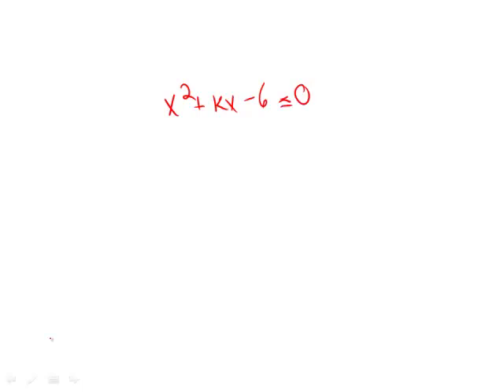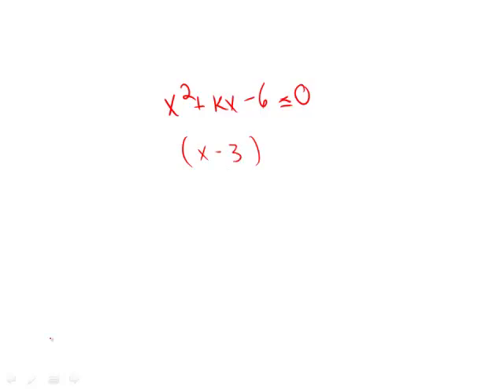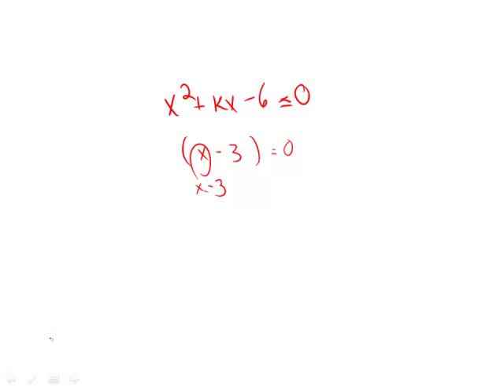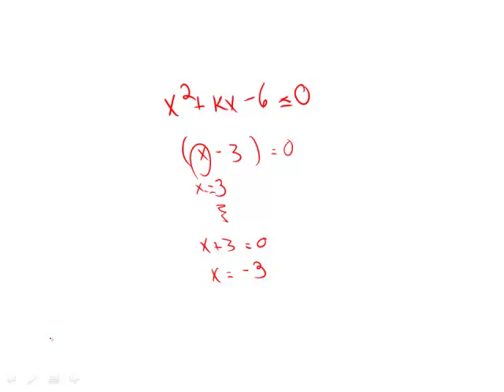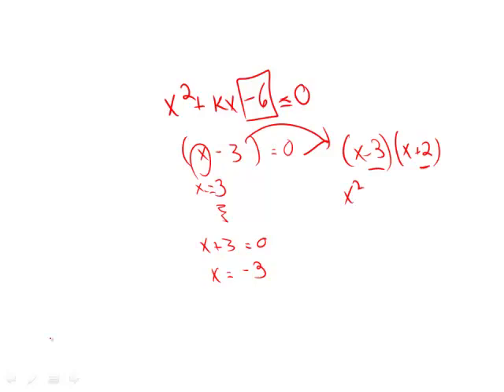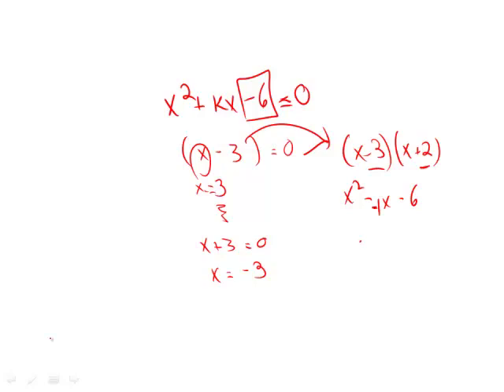Revised GRE Practice Test 1st Edition: Section 6 - Question 7 (Quadratics)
00:00 - Question 7
00:19 - Root
00:47 - Setting up to solve